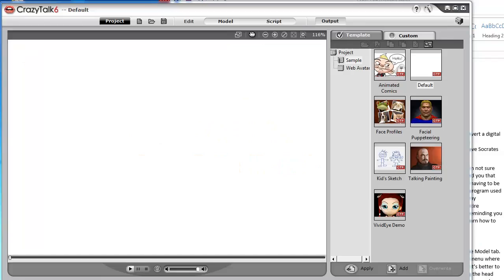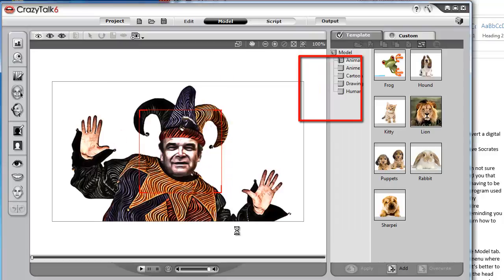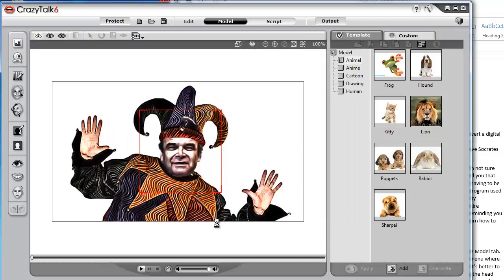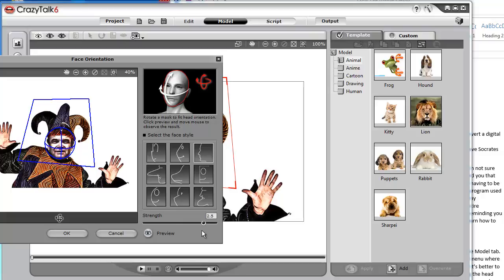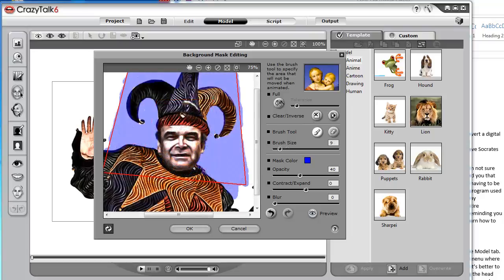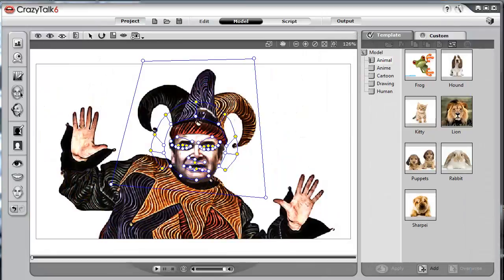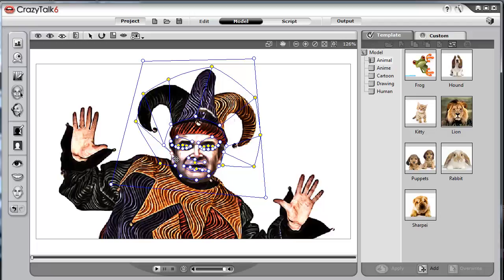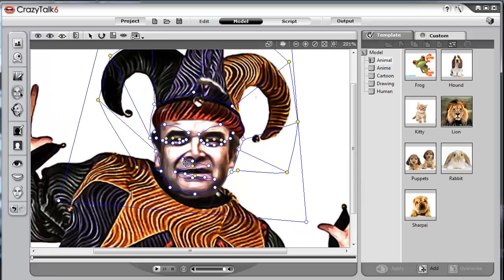Crazy Talk: Modeling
Instructions on modeling in Crazy Talk.